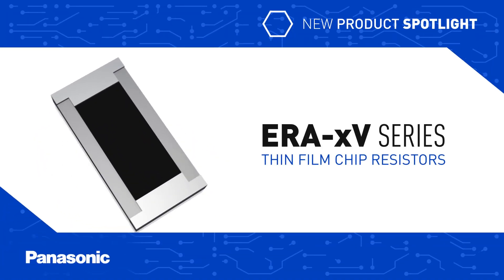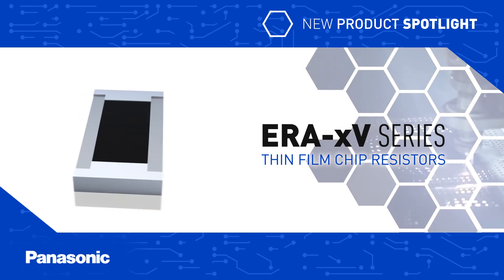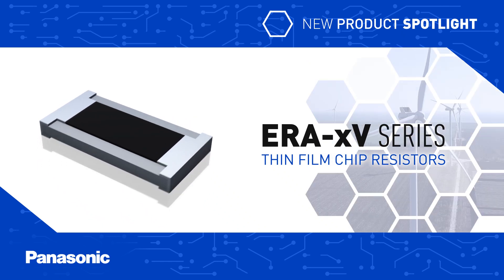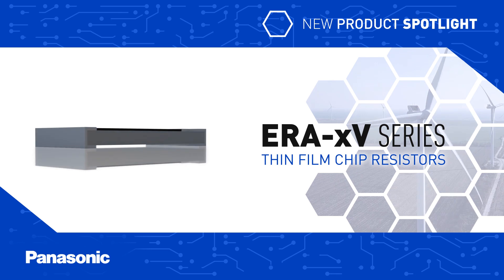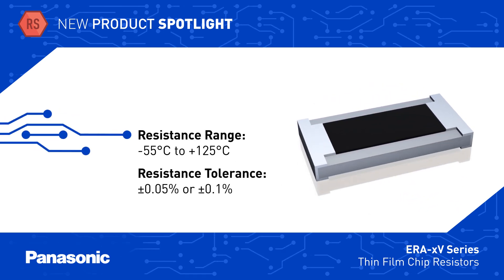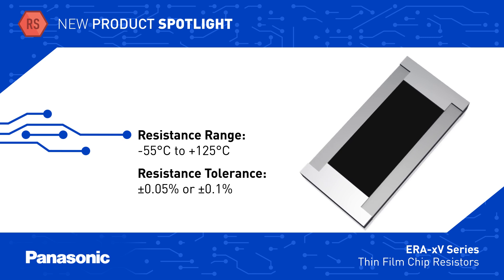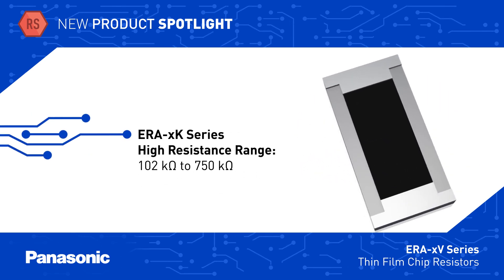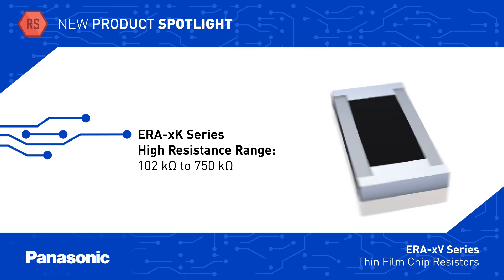Panasonic: ERA-xV Series Thin Film Chip Resistors